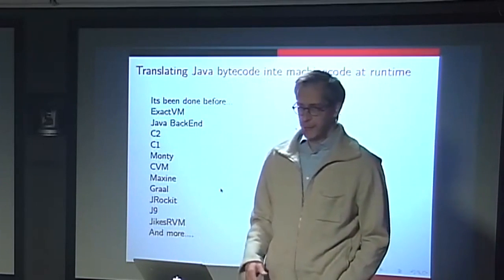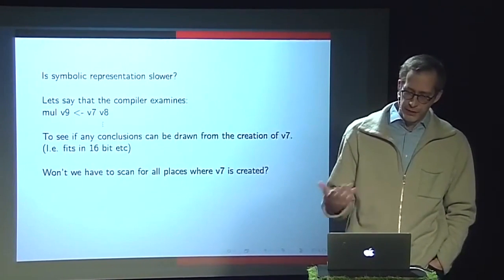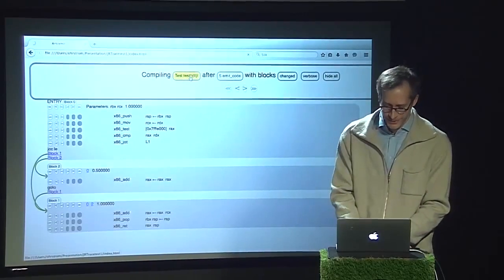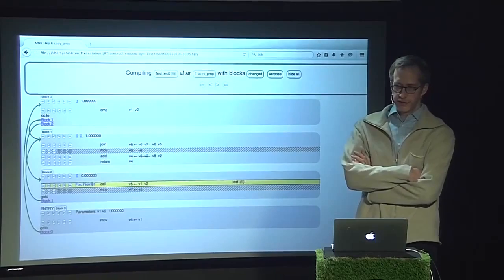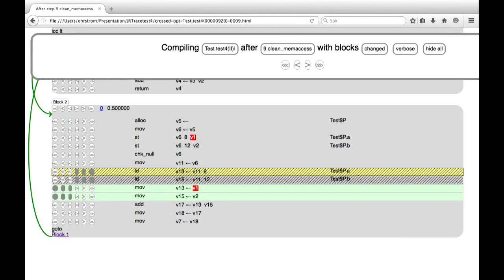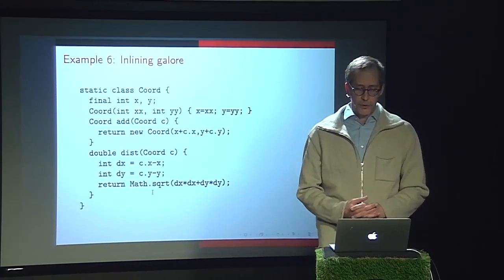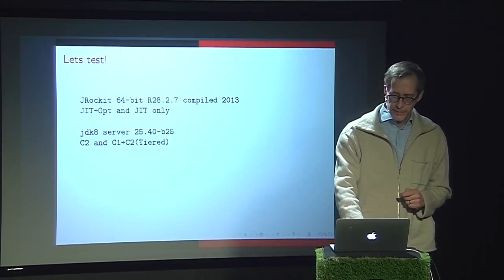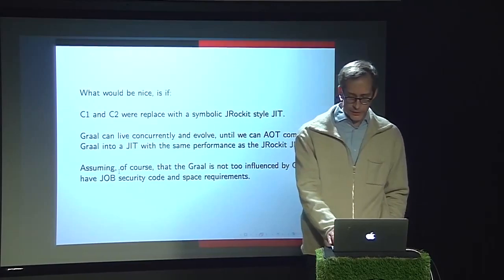How the JVM compiles bytecode into machine code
Here is a talk on how two completely different compilers (C2 and JRockit) compile JVM bytecode into machine code.
Enjoy! (Click "Show More" below for the list of contents!)
Fredrik Öhrström

0:0 Intro
1:30 The stack frame and the hardware stack
3:37 Bytecode to high level intermediate representation
5:00 Two ways of implementing the intermediate representation (IR)
9:20 Single Static Assignment (SSA) form
11:05 Rewriting the IR in place
11:50 Register allocation
12:45 Example 1: Jrockit
17:00 phi (join) nodes
18:40 Example 1: C2
21:14 Ctrl flow and data flow
23:00 Example 2: profile says: do not inline
25:02 Example 3: profile says: do inline
28:00 Example 3: C2
28:20 C2 has two different ways of inlining
29:35 Example 4: Remove allocations
33:30 Clean memory access
34:12 Localize objects
34:50 Deadcode elimination
35:20 Example 4: C2
36:20 Example 5: Cold code
37:22 Example 5: C2
38:00 The common un-common trap
41:27 Example 6: inlining galore
46:40 Example 6: C2
47:18 Example 7: Boxing removal
48:40 Lets do performance testing...
51:40 Conclusions